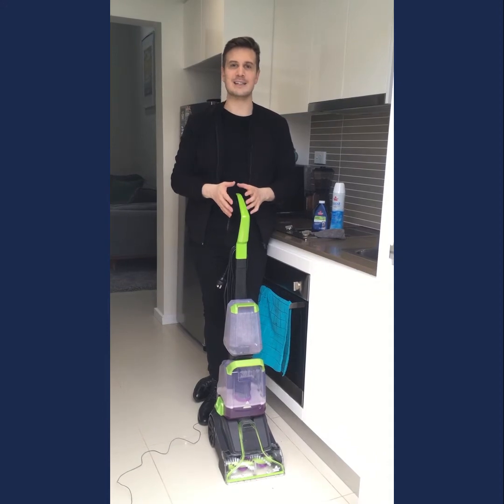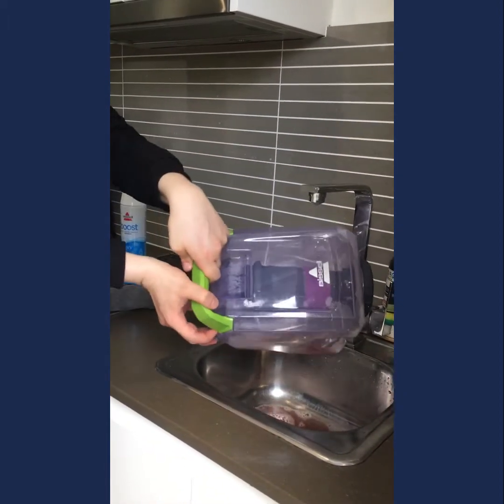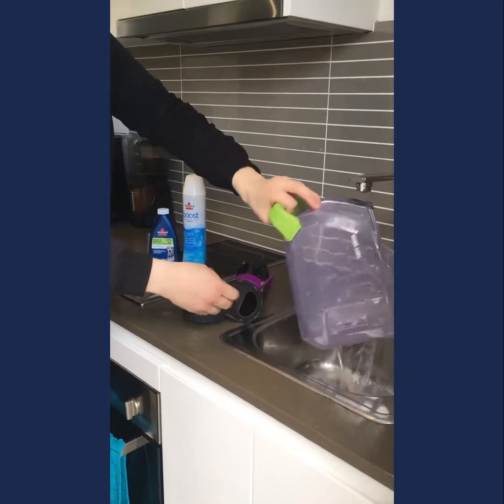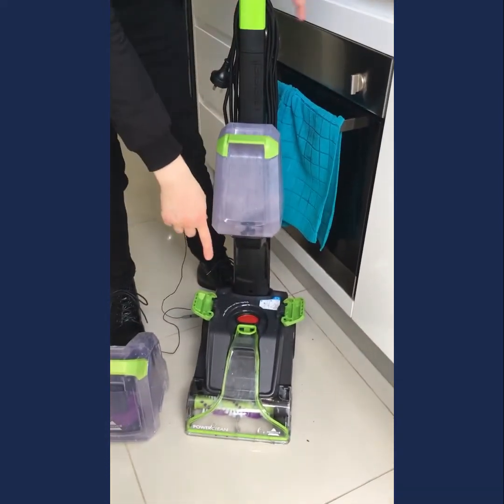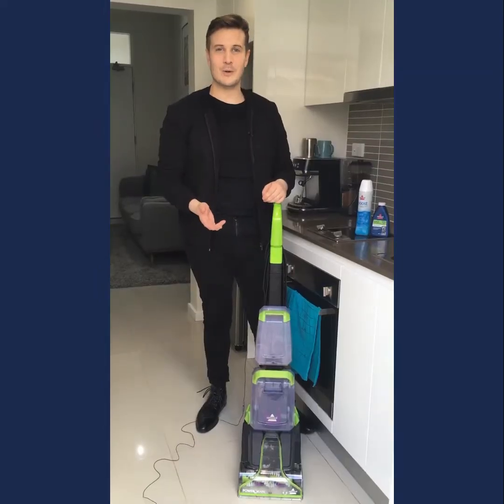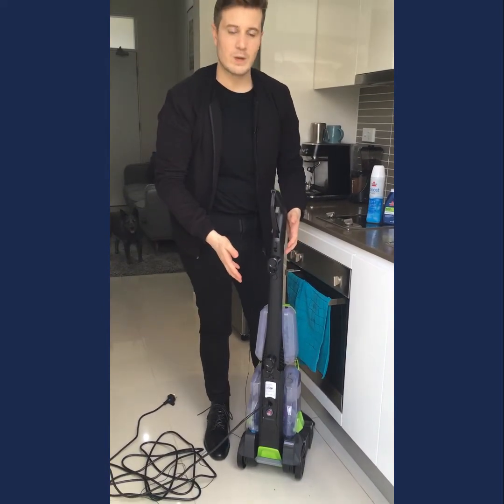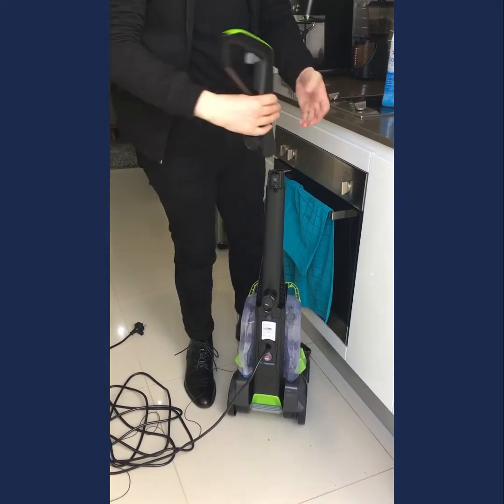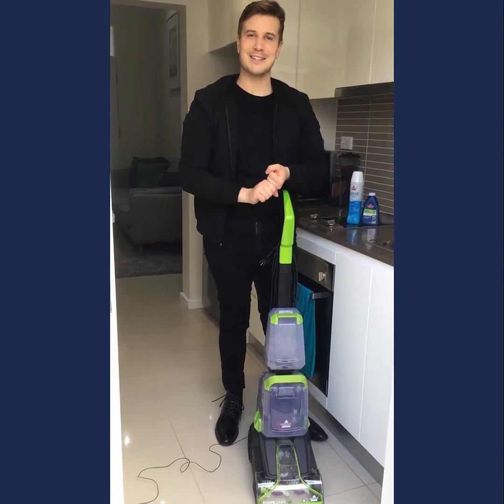Caring For Your Carpet Cleaner | BISSELL® PowerClean™ 2889F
The new generation BISSELL® PowerClean might be tough on mess, but cleaning and maintaining it is easy. In this video we’ll walk you through the aftercare process, including emptying the dirt tank, cleaning the nozzle and the correct way to store. As you can see, caring for your BISSELL® PowerClean is easy.